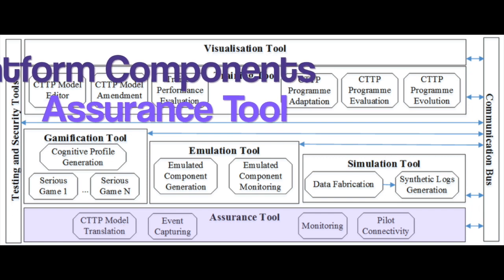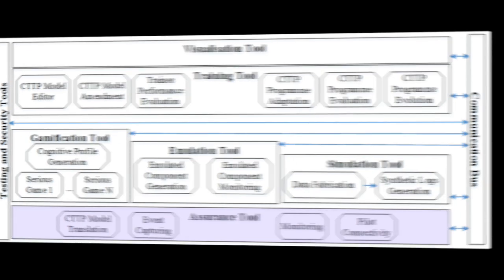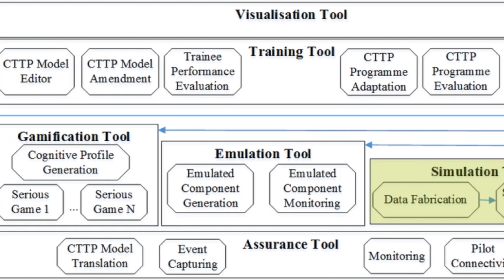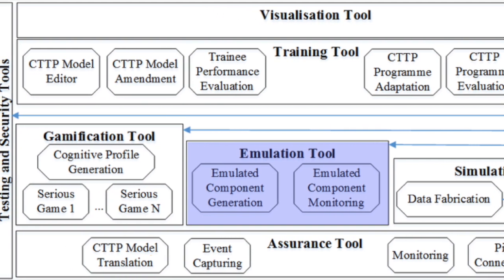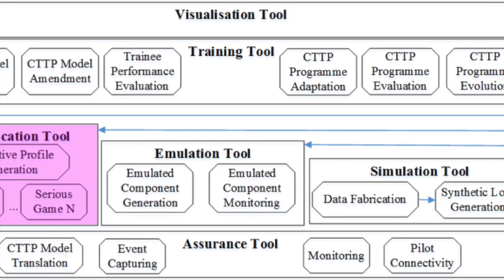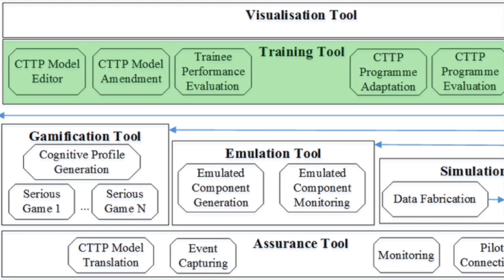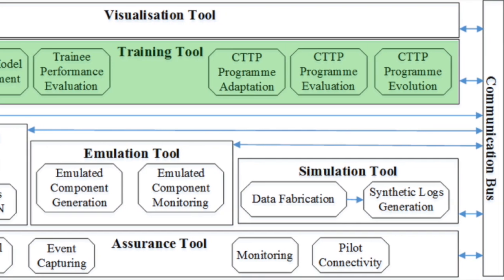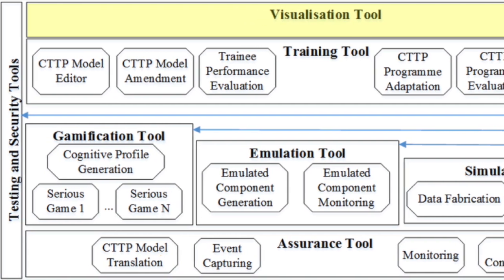Threat Arrest Presentation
Threat Arrest is  project funded by the EU Horizon 2020 programme.